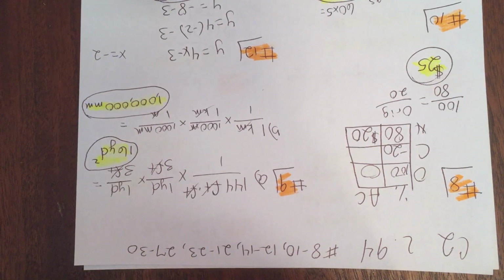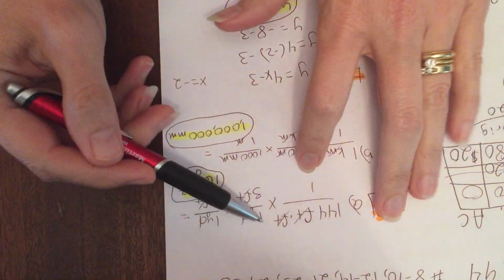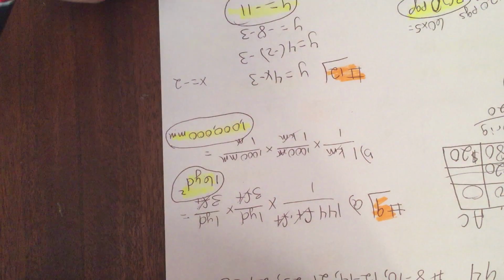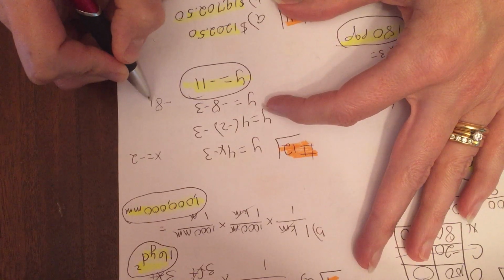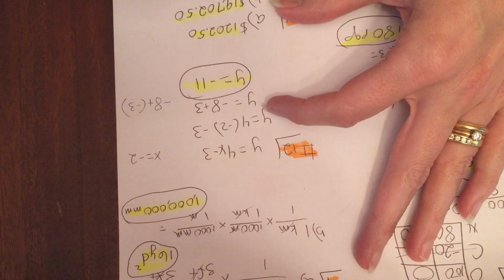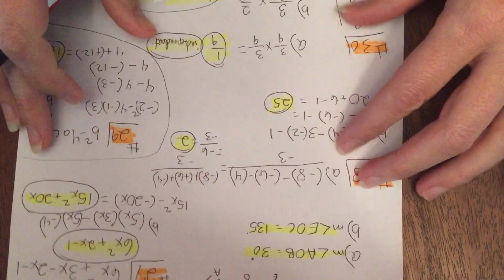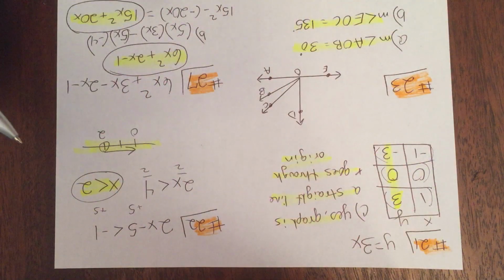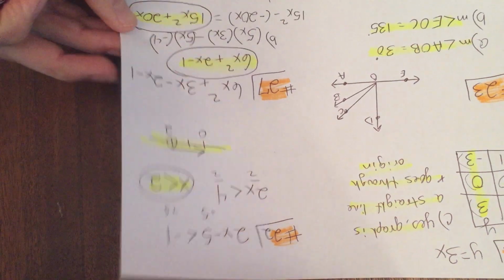7th math check L94